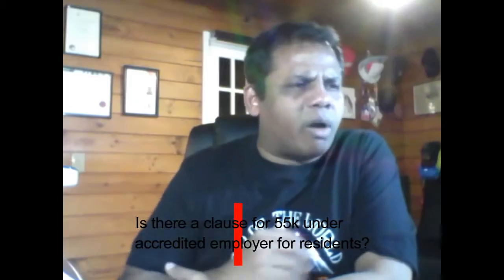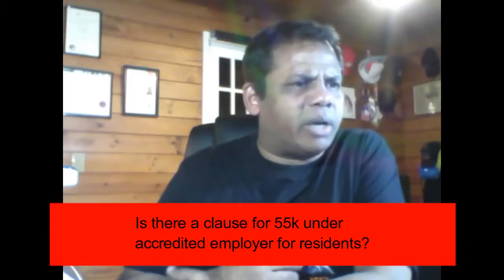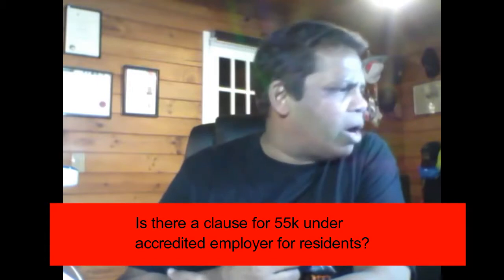Is there a clause for 55k under the accredited employer for residents?